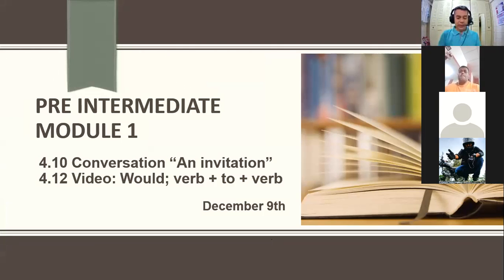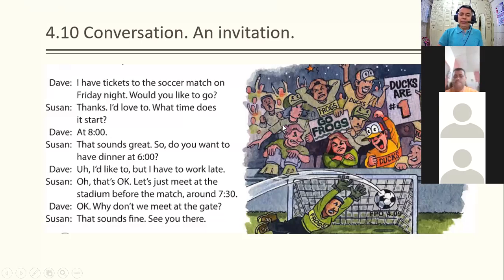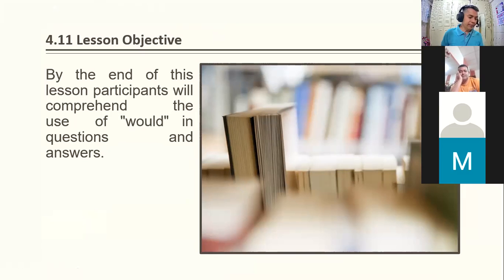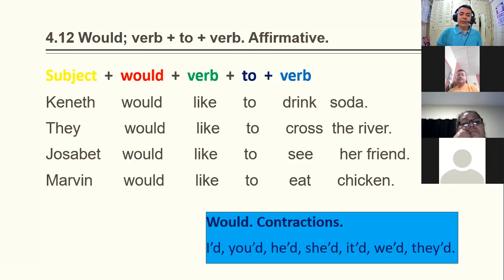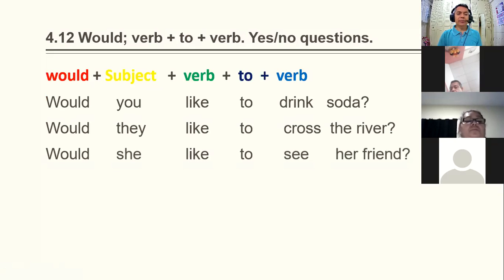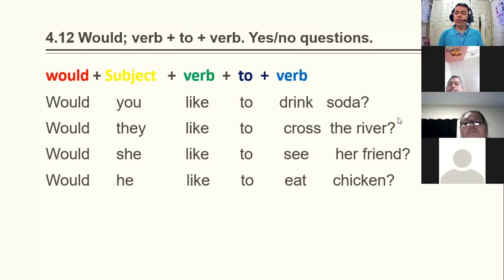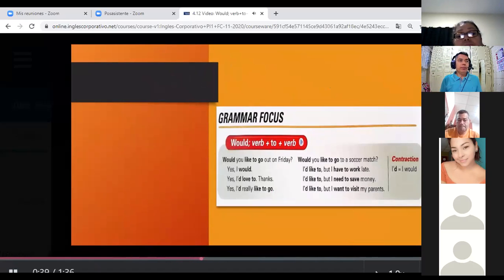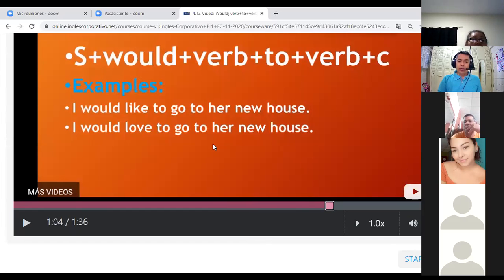Inglés Corporativo-videoconferencia #11 Would + verb + to + verb. December 9th